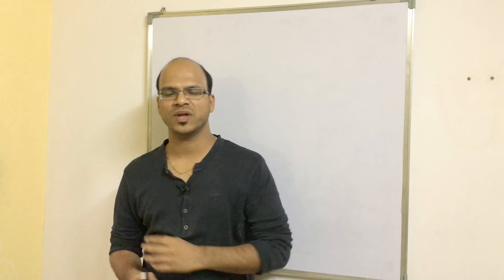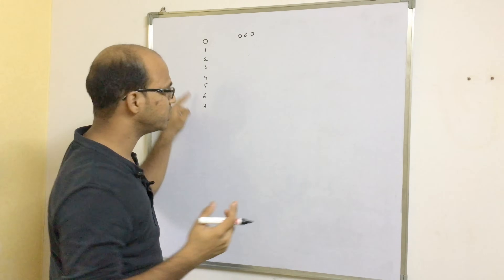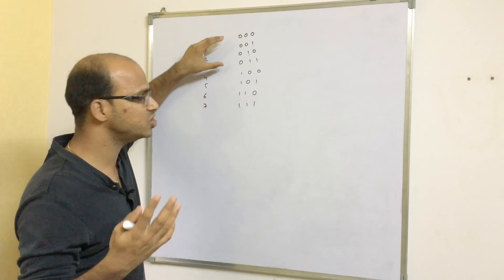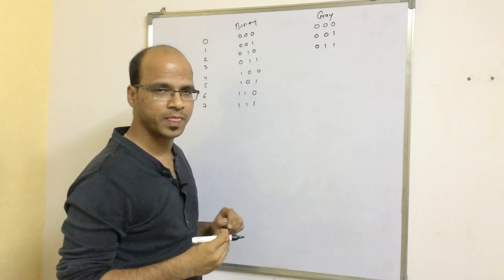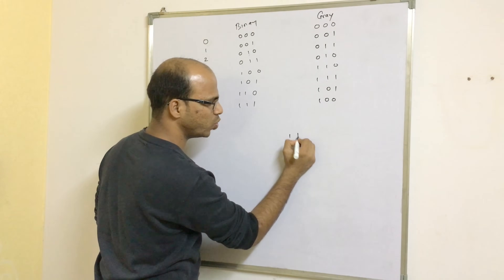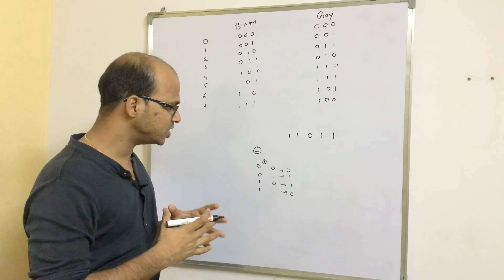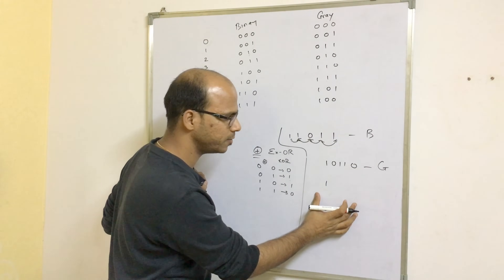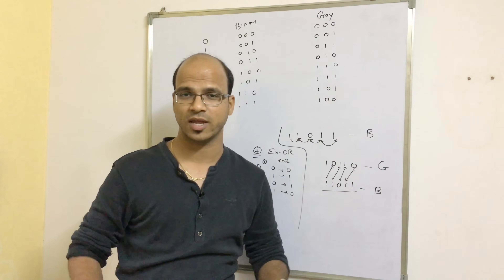What is Gray Code | Binary to Gray Code to Binary Code Conversion